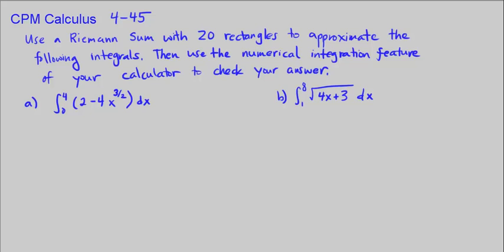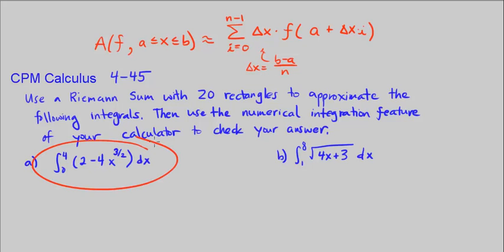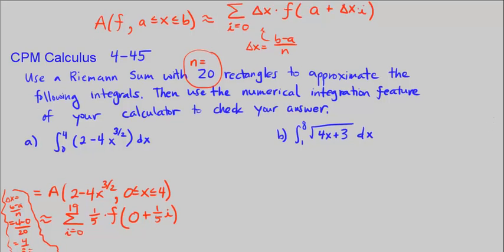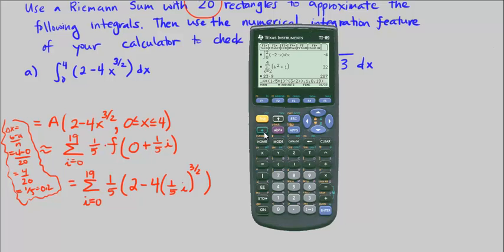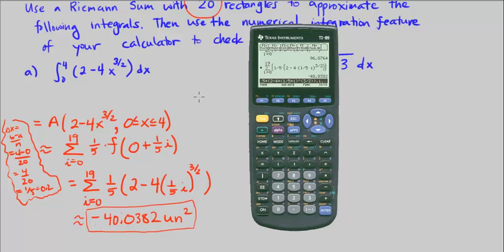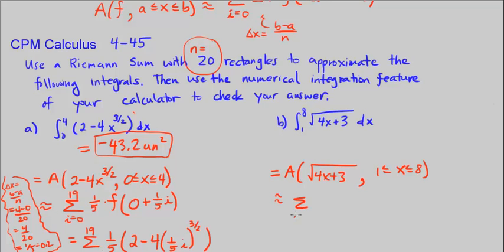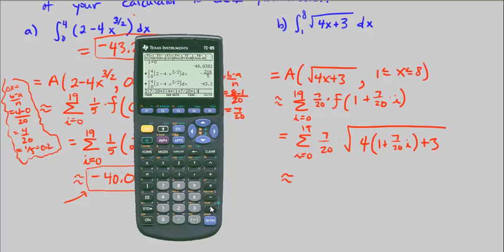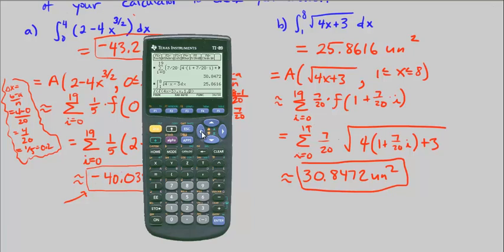CPM Calculus 4-45 - Estimating area with Riemann sums and 20 rectangles vs exact area with integrals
Estimating area with Riemann sums and 20 rectangles vs exact area with integrals